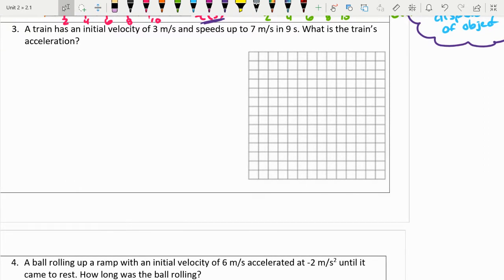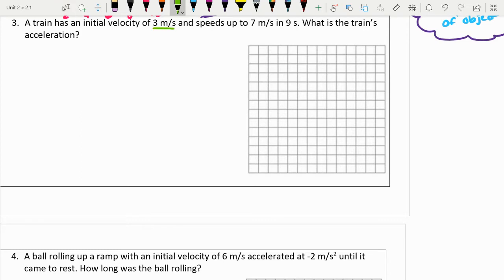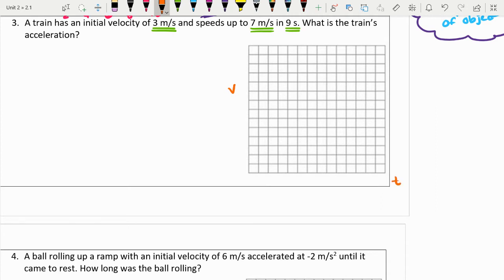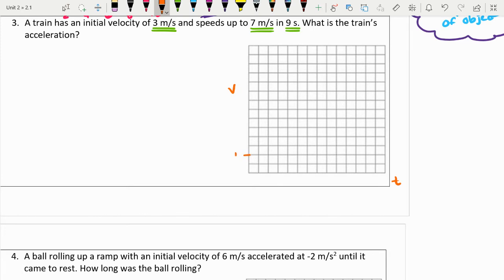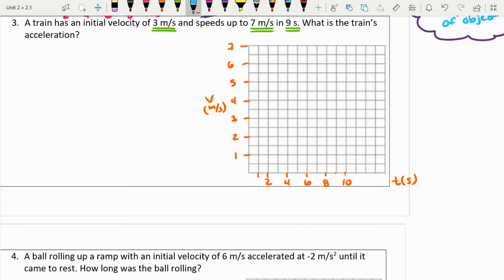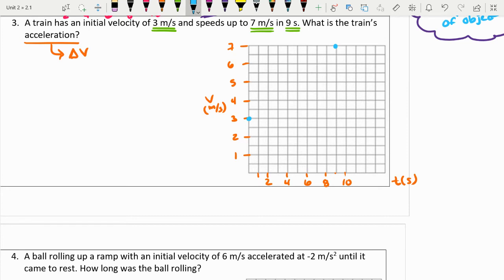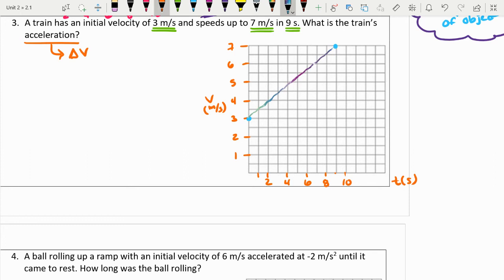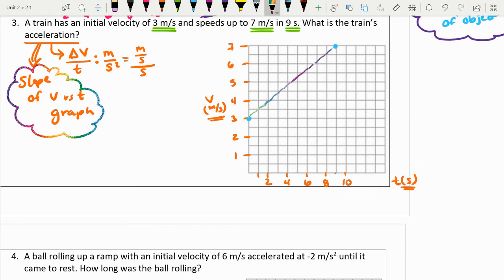2.1: Graphical Problem Solving #3